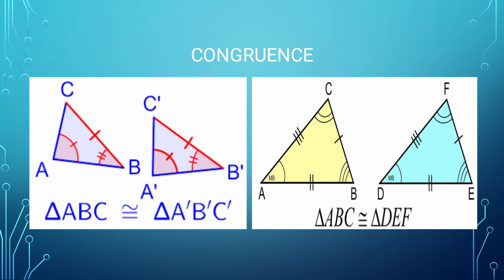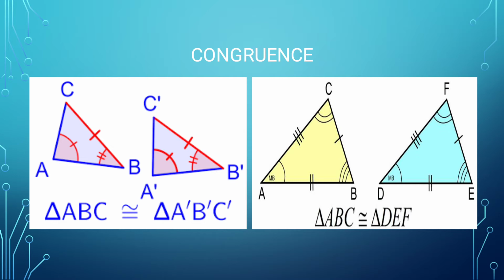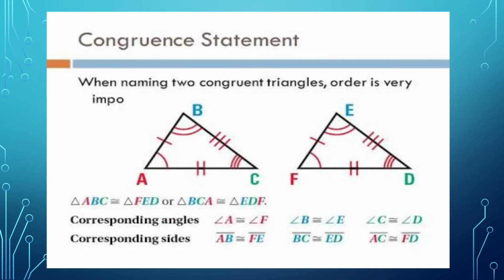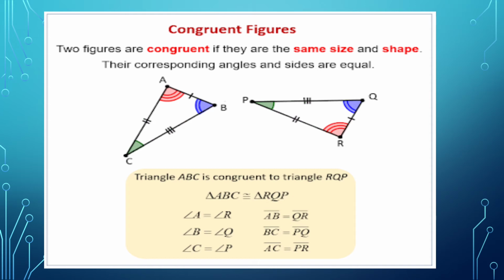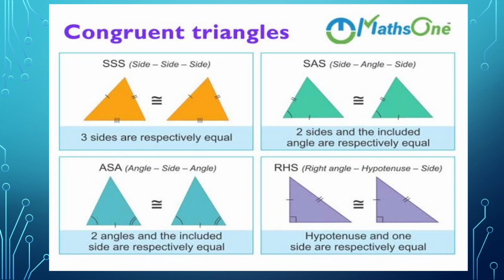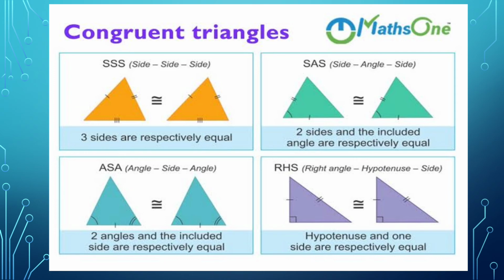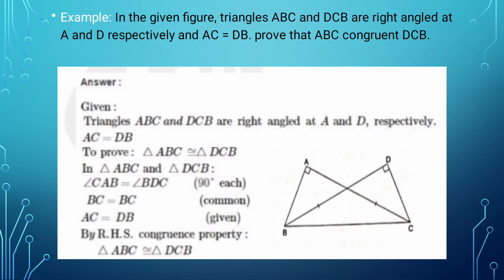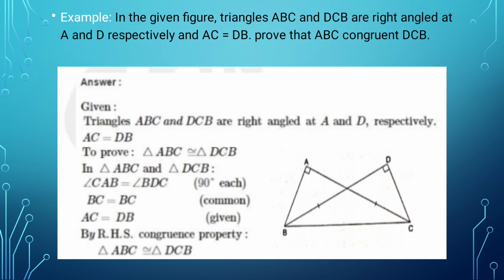Class-7 Maths, Congruence